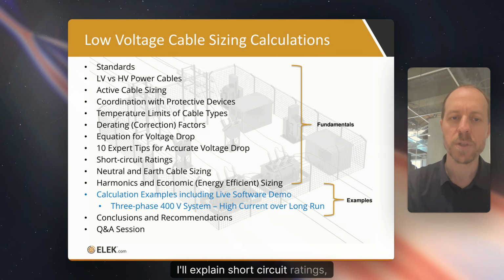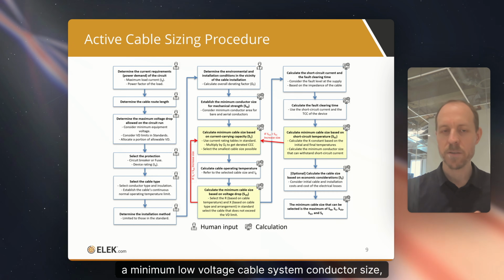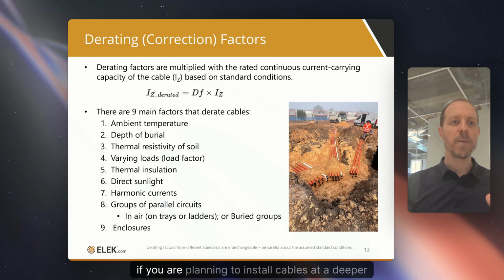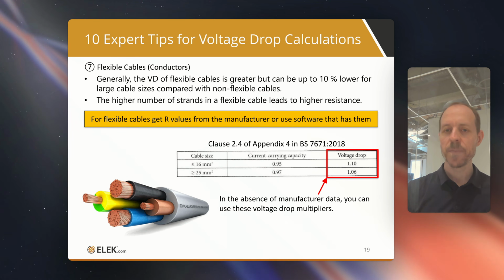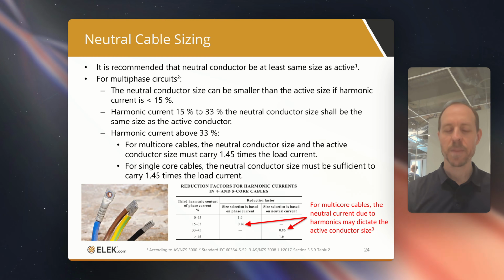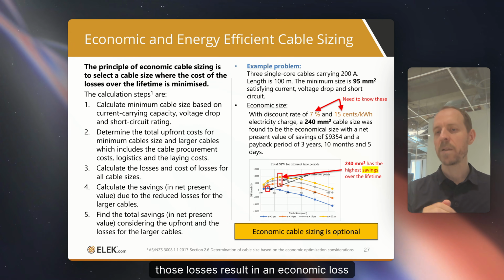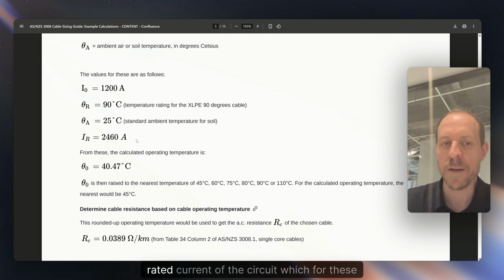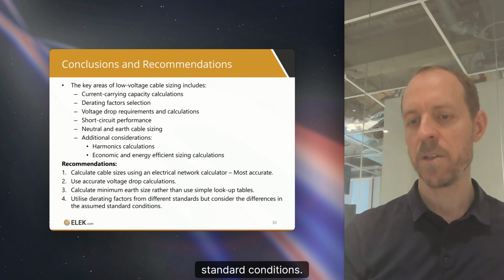Free Training - Low Voltage Cable Sizing Calculations (bonus: Free Cable Sizing Software)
💻Free Cable Sizing Calculators to AS/NZS 3008.1, BS 7671, IEC 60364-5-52, NFPA 70 (NEC)

0:00 - Outline of the Low Voltage Cable Sizing Calculations Training
1:47 - Who is ELEK Software?
2:29 - Introducing ELEK Cable Pro Web Software
3:26 - Low Voltage Cable Sizing Standards
5:06 - Medium Voltage Cable Sizing Standards and IEC 60287 Calculations
7:28 - Low-voltage Compared with High-voltage Power Cables
9:15 - Active Cable Sizing - Current-carrying Capacity, Voltage Drop, and Short Circuit
14:11 - Minimum Size for Mechanical Strength
15:30 - Coordination of Cable Current Rating with Protective Device Rating
17:32 - Temperature Limits of Different Cable (Insulation) Types
20:15 - Derating (Correction) Factors Explained - The 9 Main Factors Affecting Cable Rating
23:01 - Equation for Accurate Voltage Drop Calculations
24:42 - Example Calculation - Effects of Power Factor on Voltage Drop
26:46 - 10 Expert Tips for Voltage Drop Calculations
34:44 - Conductors in Parallel and Optimal Phase Arrangements
37:03 - Short-circuit Ratings of Power Cables
39:40 - Neutral Cable Sizing
43:05 - Earth Cable Sizing - Fault Loop Impedance
46:00 - Harmonics - Active and Neutral Currents for 3rd Harmonics
50:53 - Economic and Energy-Efficient Cable Sizing Calculations
56:24 - Free Cable Sizing Calculators
57:11 - Example Hand Calculation of a Cable Sizing Problem
1:08:25 - Example Cable Sizing Calculation using Online Software Calculator
1:10:37 - Recommendations for Accurate Cable Sizing Calculations